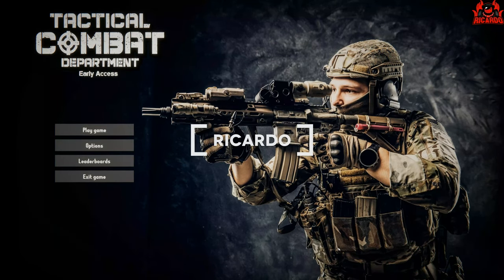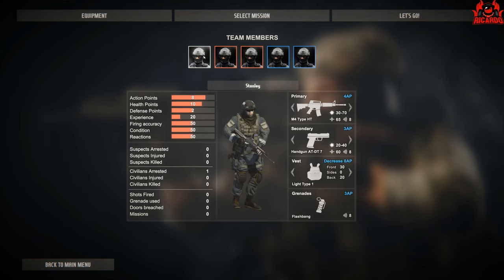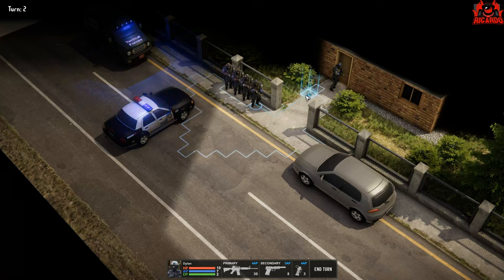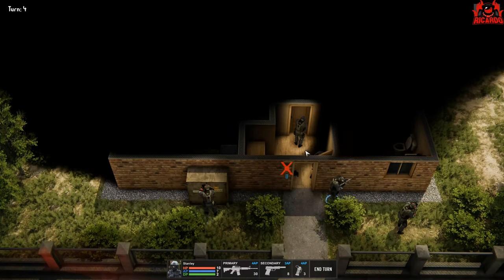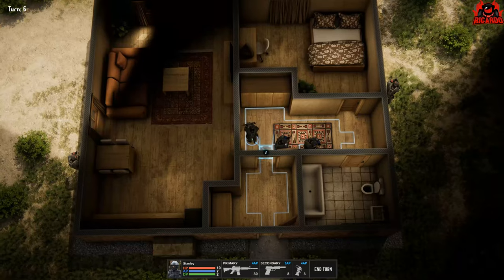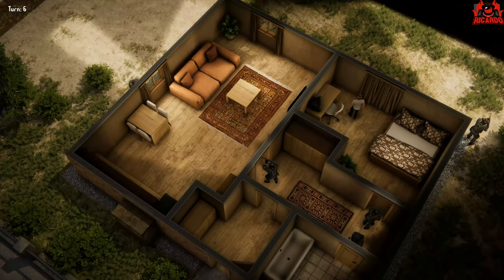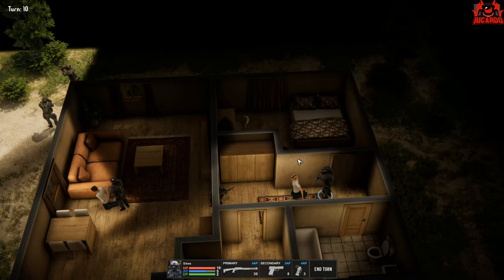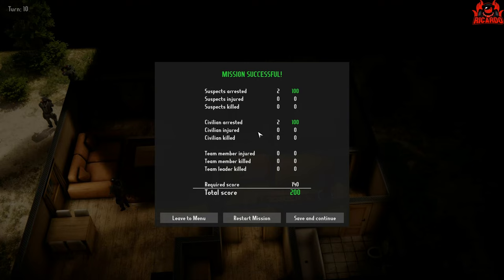Tactical Combat Department Mission 1 Small House playthrough TRY THIS!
Tactical Combat Department is a tactical turn-based strategy game inspired by Swat games.
You command a special intervention squad that intervenes in various situations and environments. This is Mission 1 the Small house

Features
• The game is inspired by Swat games with turn-based tactics
• Turn base action with classic action points
• Random generated position of enemies
• You can arrest suspects or civilians
• Psychology and morale
• Realistic fog of war based on unit's field of view
• Support for monitors with ultrawide screen

Psychology
Civilians and armed suspects have certain morale and react to the stimuli around them. With the help of voice pressure, it is possible to force the opponent to cooperate. However, this may not be enough for long distances. Some give up easily; some do not. In case of failure, it is possible to use other options such as Pepper spray or blinding grenade.

Fight tactics and breaking the door
Choose from an intense dynamic action such as blasting the door or kicking them in. In this case, however, you can face opponents from the outside but also the inside. In many situations, therefore, a quiet action is more appropriate, like a slow opening of the door using a handle, the use of silent variants of weapons, etc.

Before entering the room, it is recommended to use a camera to check the number and location of suspects. The door can be opened in many ways, such as slowly opening the door, kicking it out or using explosives, etc. Some doors may be locked. Then it is necessary to use a unique multifunction tool to open it.
It is a good idea to be safe using a Flashbang grenade before entering. It is advisable to continually guard access to the room and cover the space and corners as well. It is also advisable not to shatter the team too much and rely on yourself more.
It is ideal for moving forward considering the protection of the lives of civilians, armed suspects and, of course, members of your team.

STAR-R3X5-V5T7

Wanna Chat?

**Miguel Johnson Ambient and Immersive Music**
 Miguel's new Album The Explorers - Available Now!

---⏱️Timestamps⏱️---
00:00 Introduction to Tactical Combat Department
03:00 Main mission strategy
09:00 Mission conclusion

Translated titles:
Partida de la misión 1 de la casa pequeña del departamento de tácticas de combate

Combat Tactical Department Mission 1 Small House durchspielen

Combat Tactical Department Mission 1 Petite maison playthrough

Combat Tactical Department Mission 1 Small House playthrough

कॉम्बैट टैक्टिकल डिपार्टमेंट मिशन 1 स

Combattimento Tactical Department Mission 1 Small House playthrough

Pertandingan Taktikal Tempur Misi 1 permainan Rumah Kecil

Combat Tactical Department Misja 1 Rozgrywka w Małym Domu

Прохождение Миссии 1 Малого дома Боевого Тактического